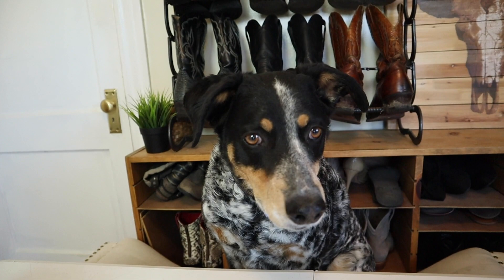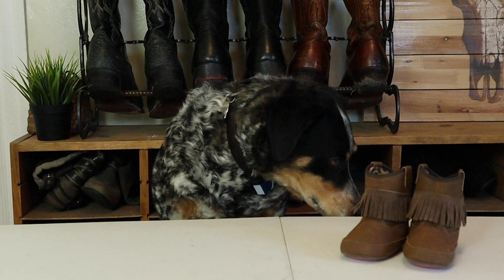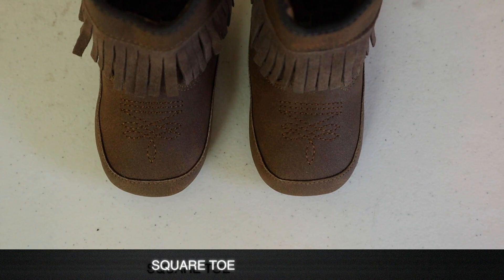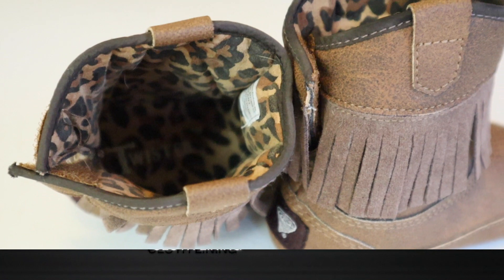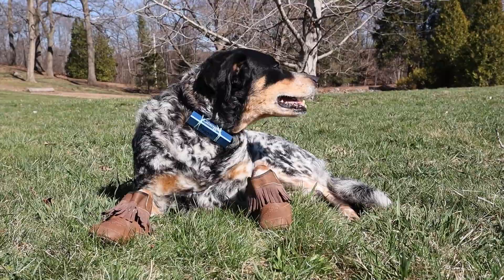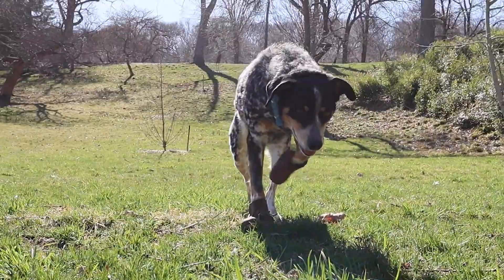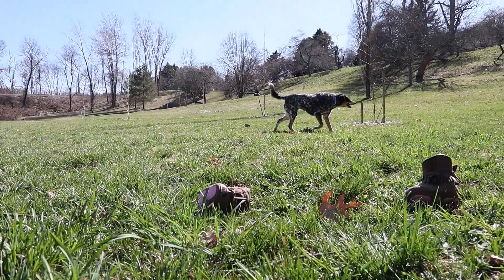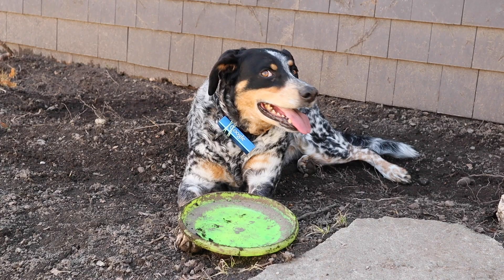Malka Reviews: Cowboy Boots for Dogs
This new Google Doggo device is great!! I can't believe it helped my dog make a video for me! WOW!